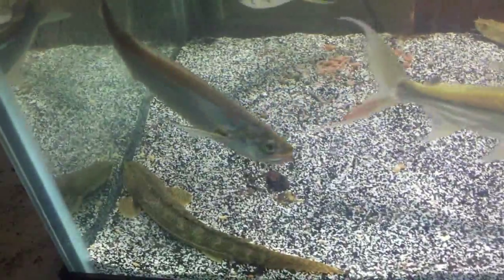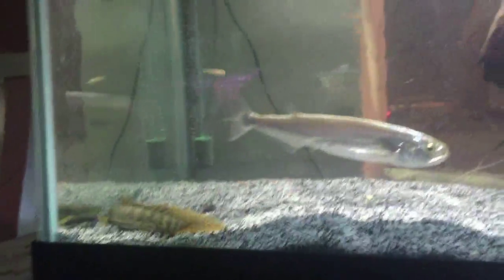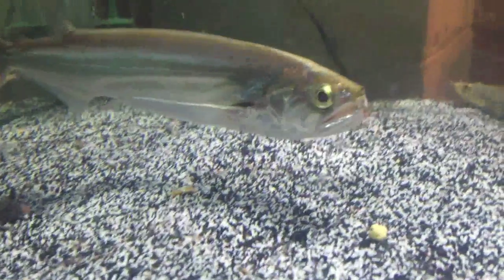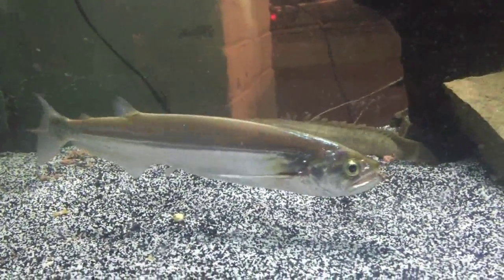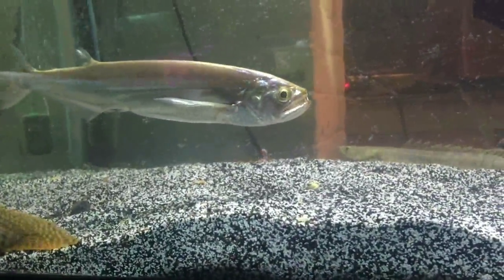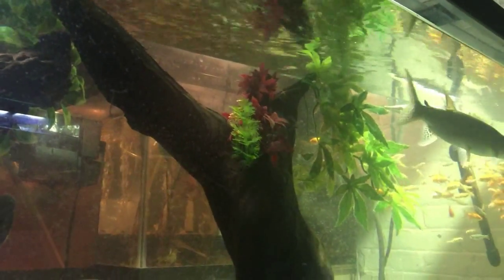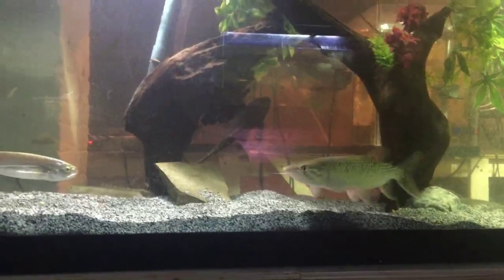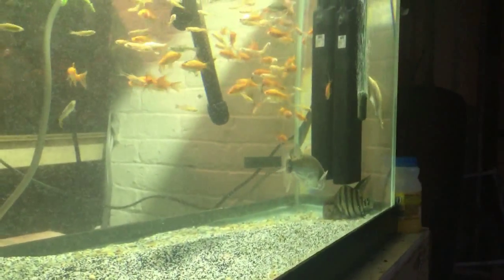beauty fish series episode 3 biara fish saber tusk baracuda